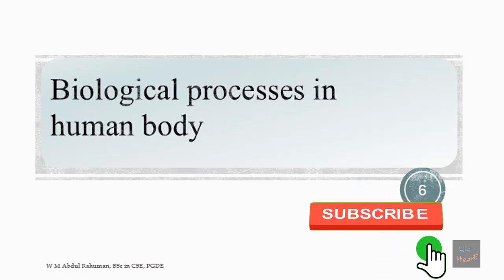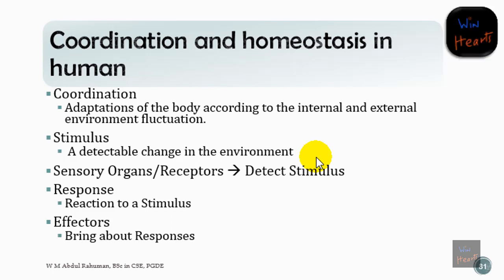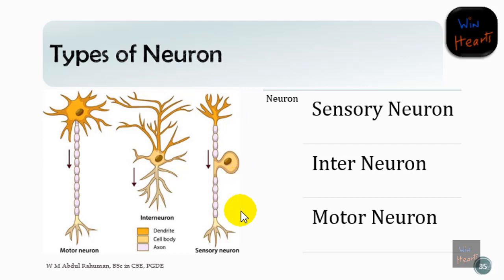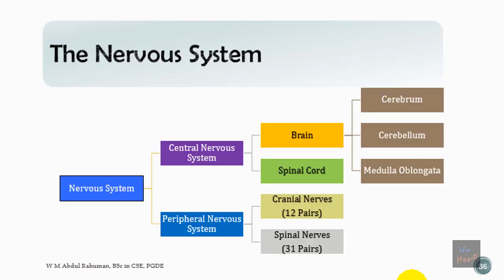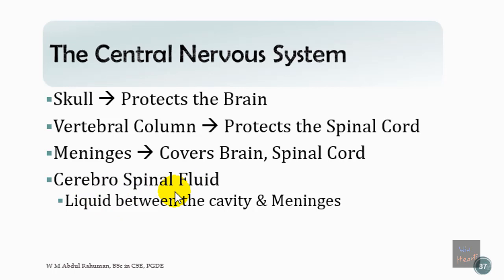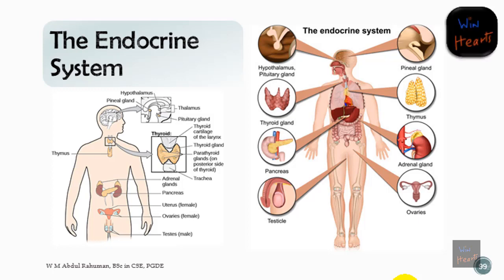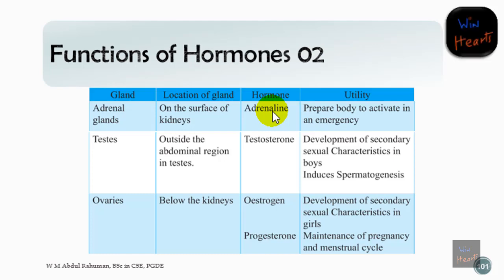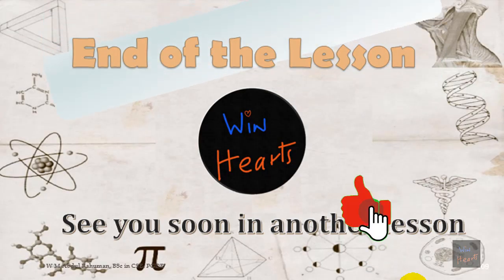Coordination and Homeostasis Unit 06 (G.C.E. Ordinary Level)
This video is the 5th episode in the Series - Biological Processes in the Human Body. The series is aimed at the students studying in Grade 11 in the English Medium.